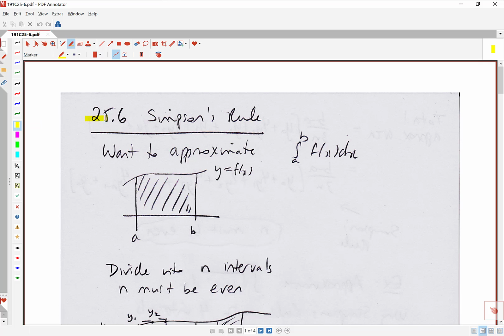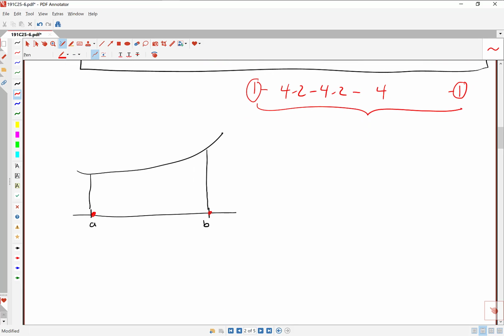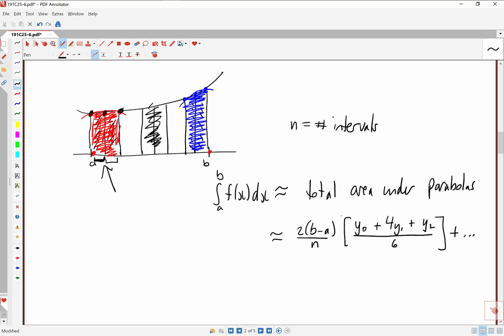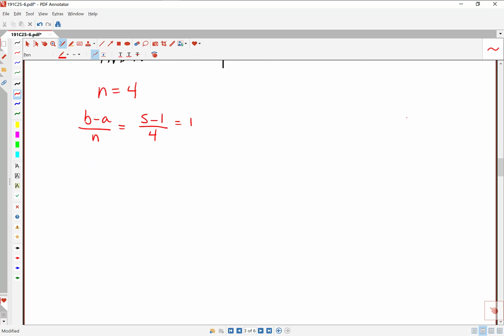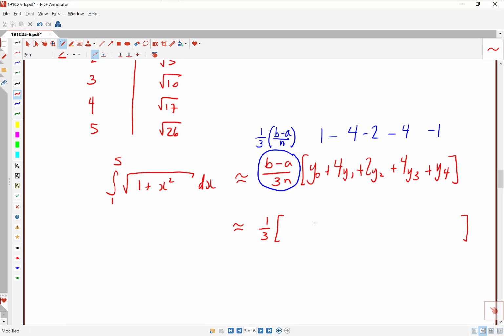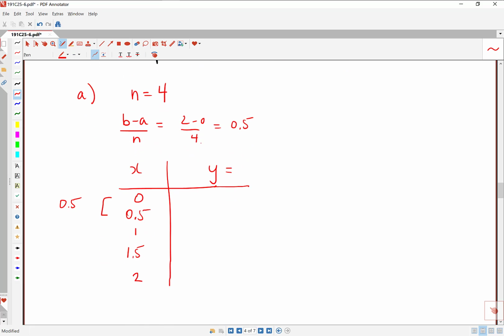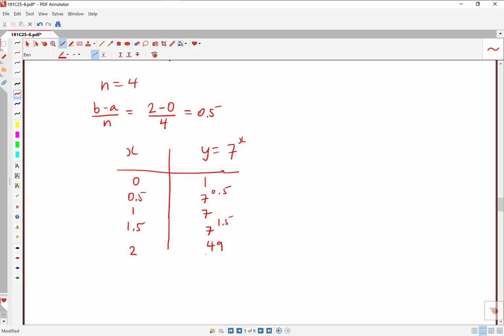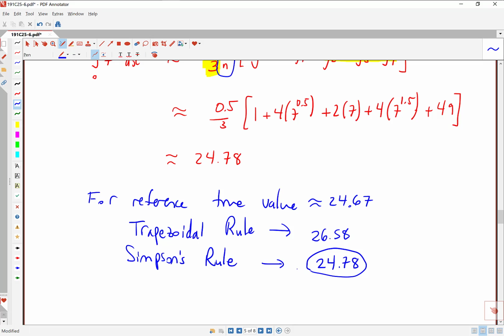25.6 Simpson's Rule